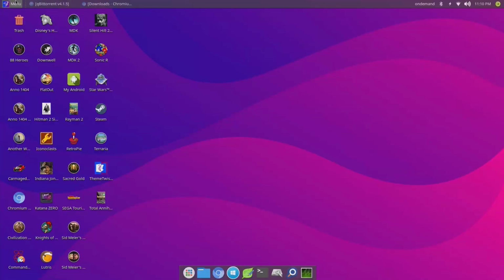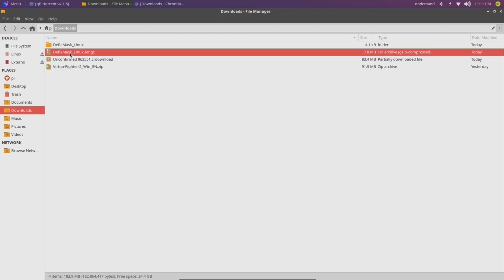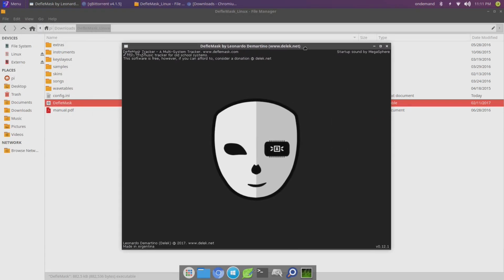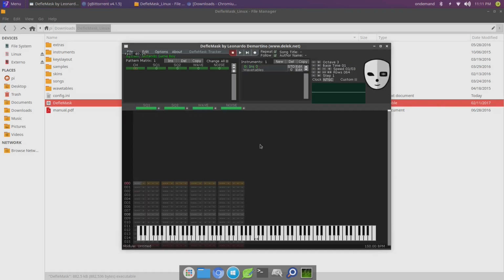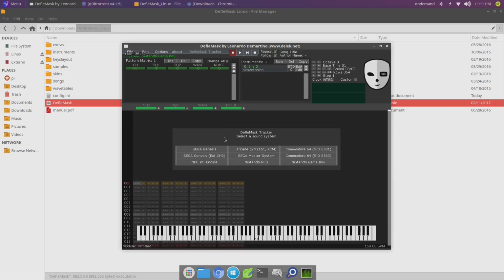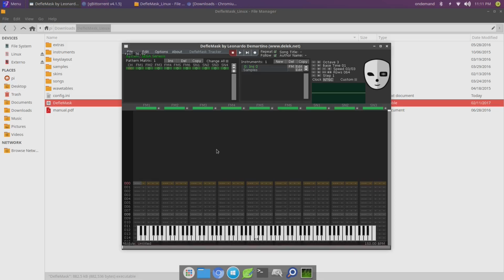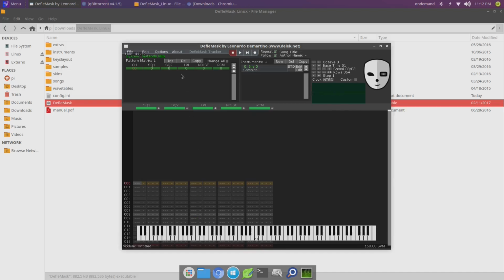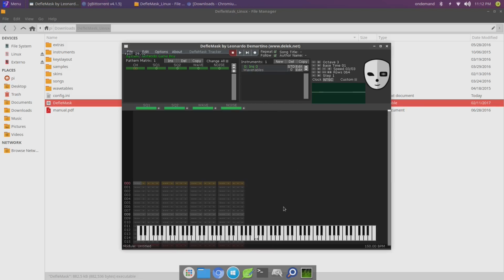Deflemask Traker : The multi-system Chiptune Tracker on RPI4 with BOX86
support this guys!

our site!